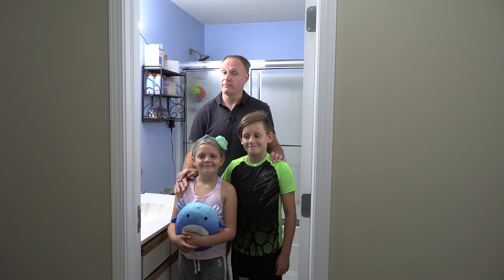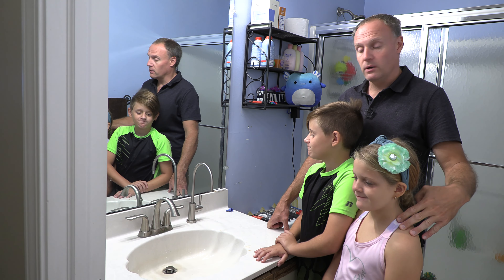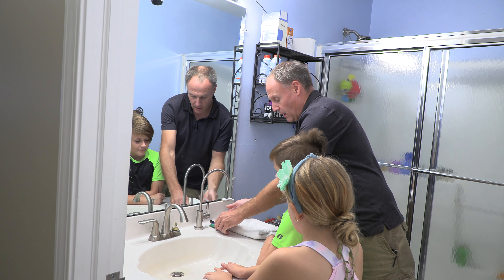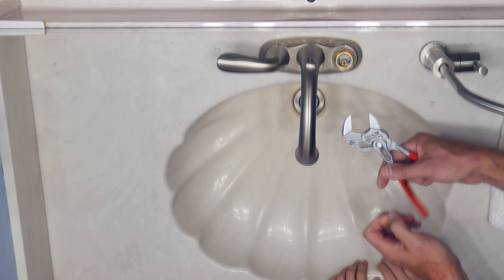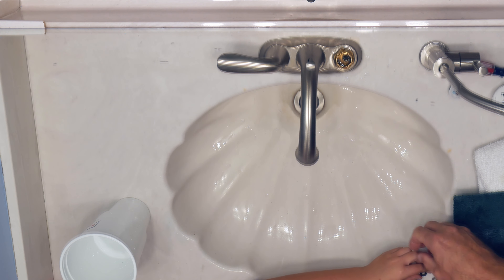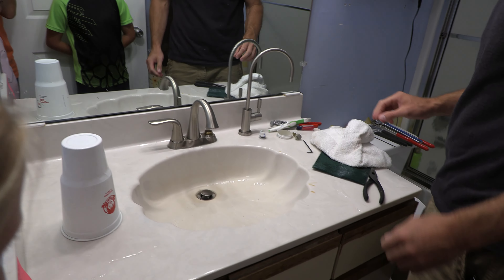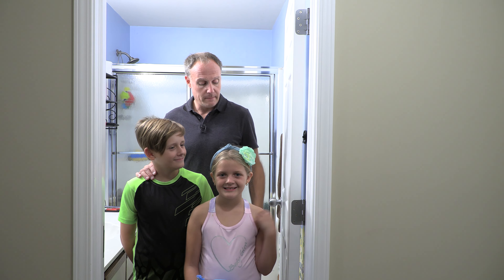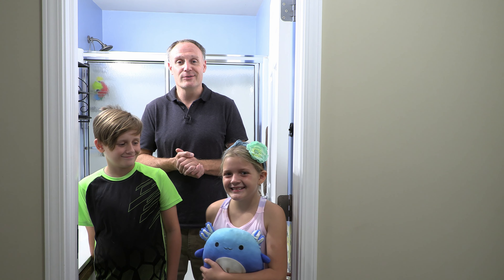How to fix a leaking, dripping, or leaky Delta faucet... FOR FREE!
If you have a leaking Delta faucet, check out this video for a quick and easy fix! Most of the time, the seals are just contaminated with grit from the water supply or from deteriorating stop valve components. If cleaning and flushing the seals does not solve the problem, Delta will send you FREE parts. That is why Delta is the only brand I install these days (well, if a customer wants a perceived upgrade, I will do Hans Grohe as well). If you encounter any problems, let us know as well. We will try to get back with you promptly.

 • Happy Children Ba...

 • Happy and Joyful ...